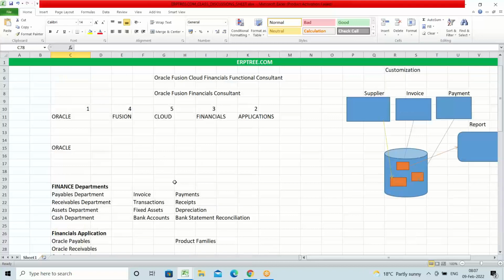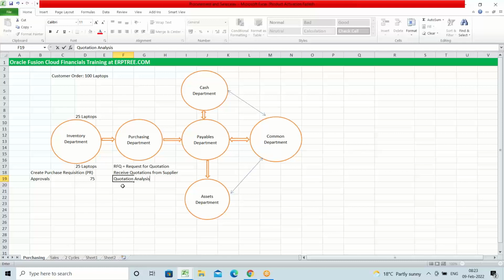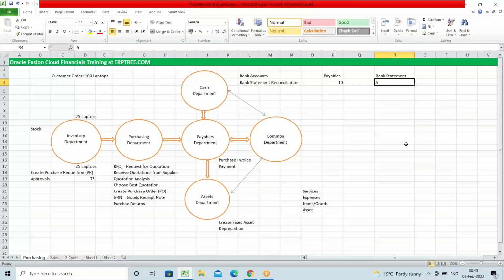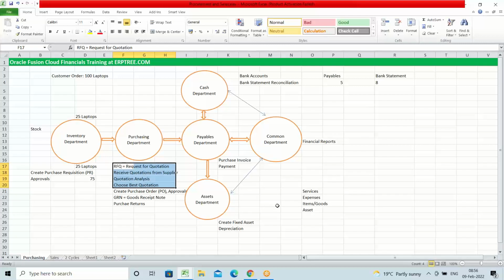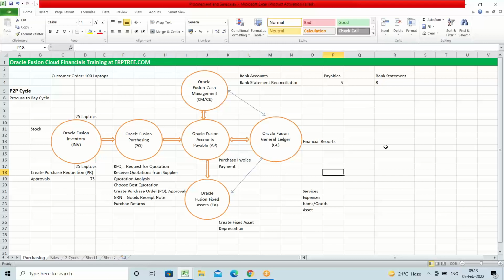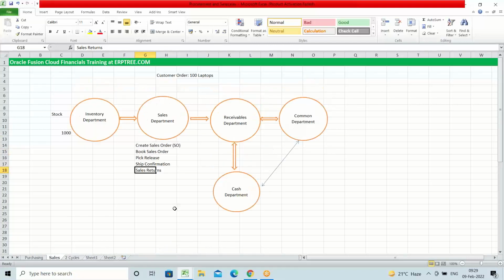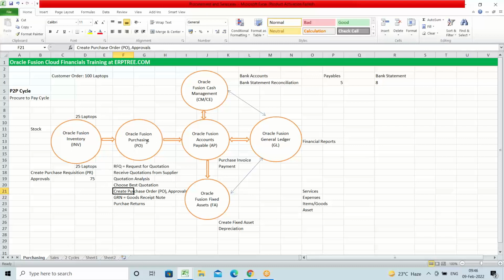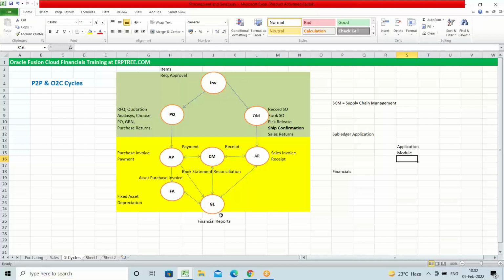Oracle Fusion Cloud Financials Training | P2P & O2C Cycles | 3rd Session